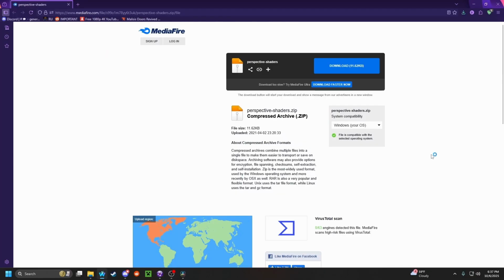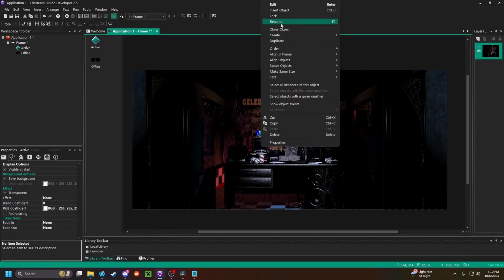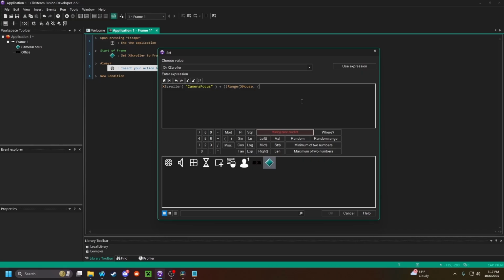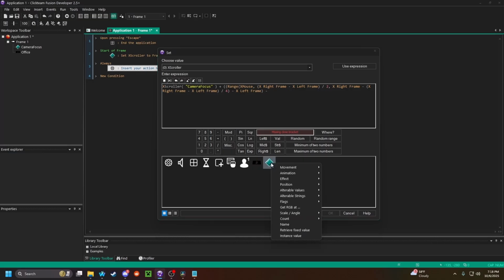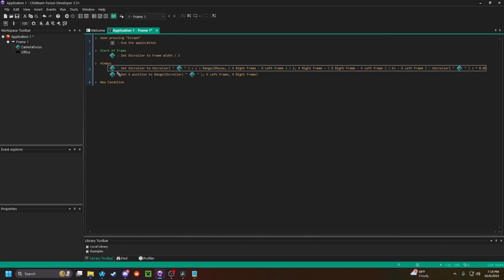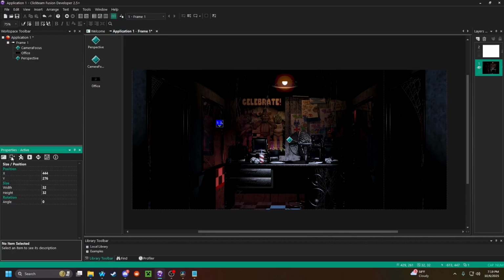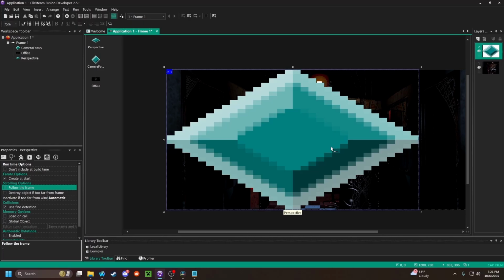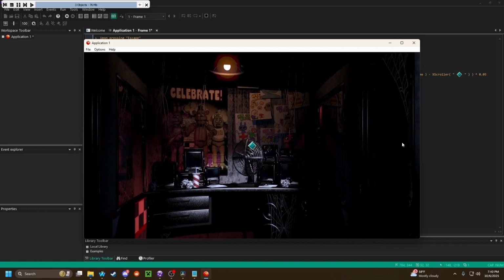(OUTDATED) On the Click: FNaF Style Smooth Frame Scrolling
In this episode of On the Click, I demonstrate how to make an efficient FNaF style frame scrolling system for your Clickteam Fusion 2.5 games!

Credit to NaitorStudios on ClickConverse for showing me the method used in this video.